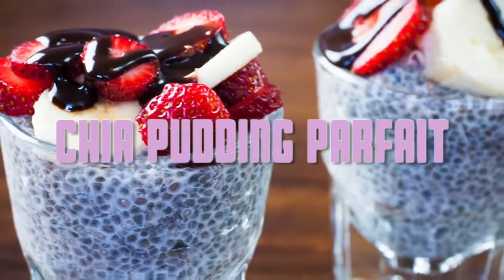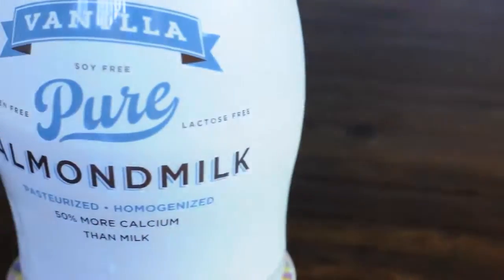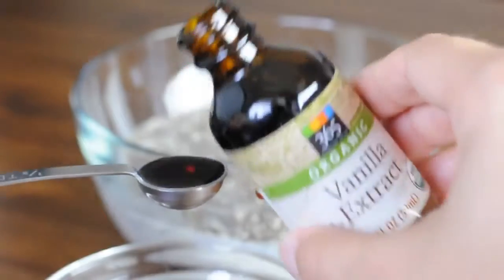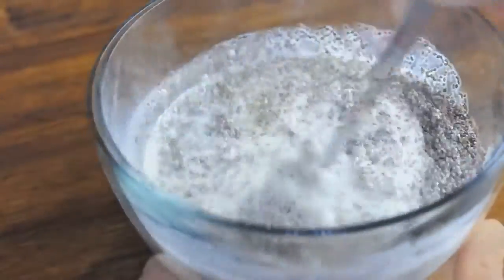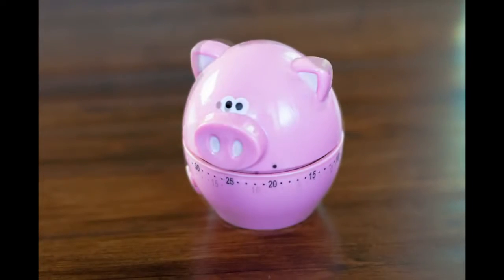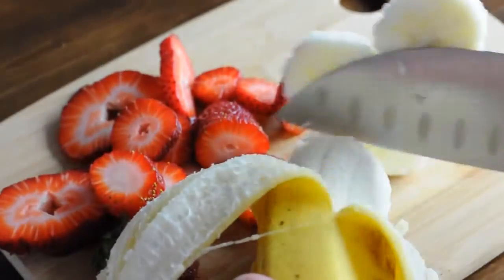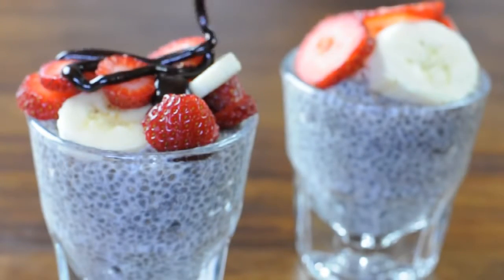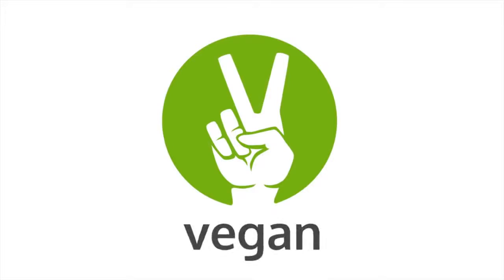Healthy Vegan Recipe | Chia Pudding Parfait